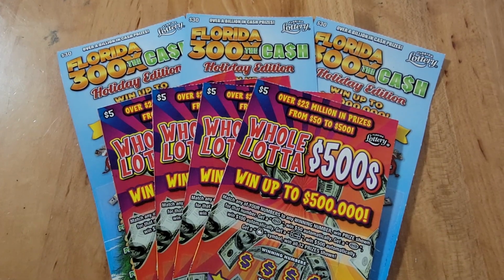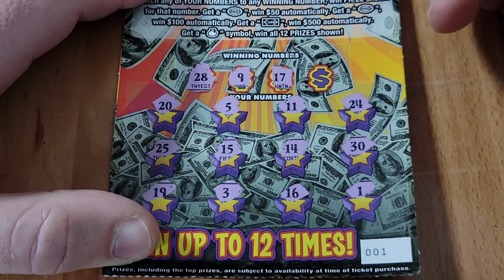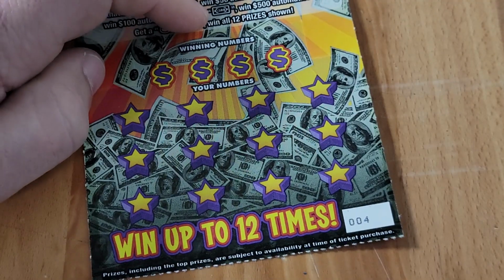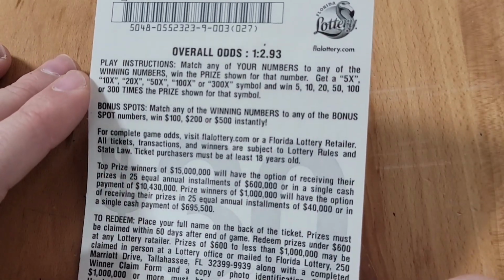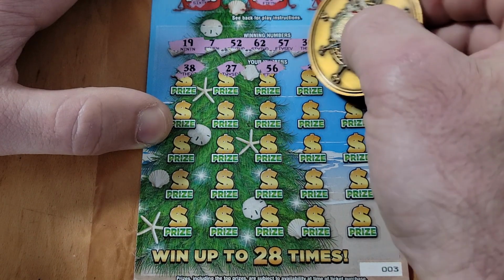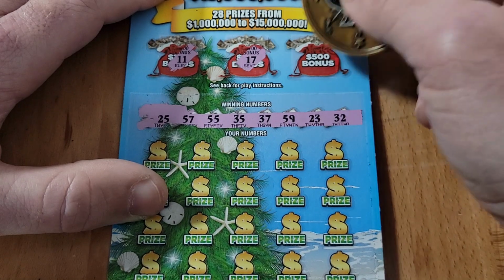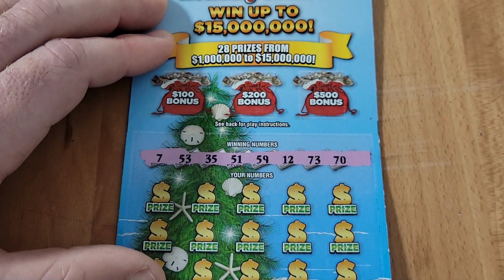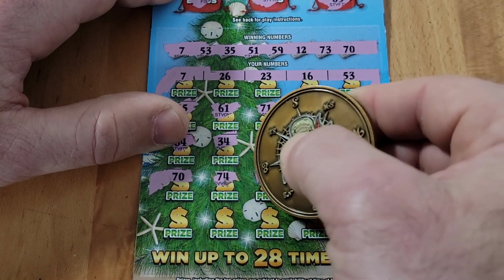Saved It On The Last Ticket! 300X The Cash & Whole Lotta 500s Florida Lottery Scratch Offs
Saved It On The Last Ticket! Today we are playing the 300X The Cash & Whole Lotta 500s Florida Lottery Scratch Off Tickets! This was a fun session!